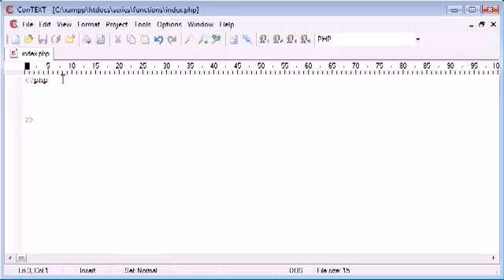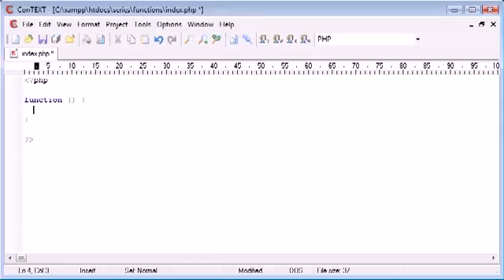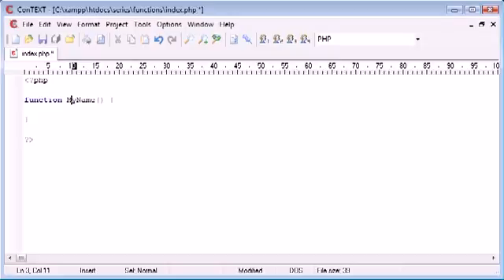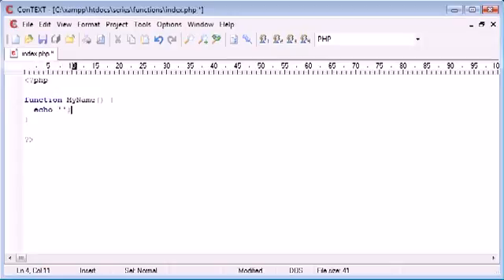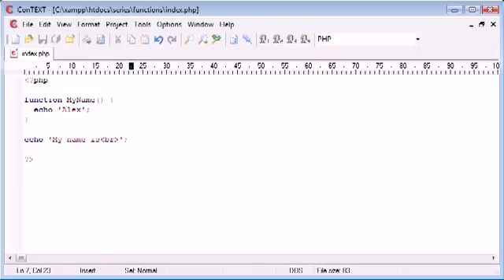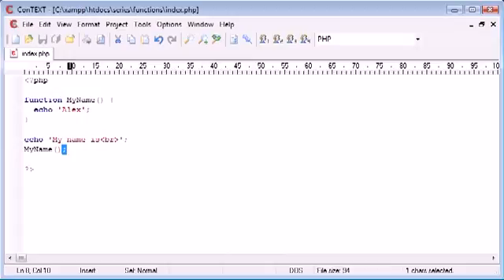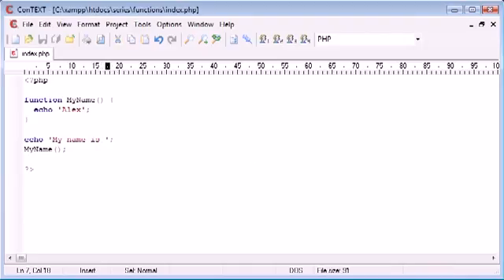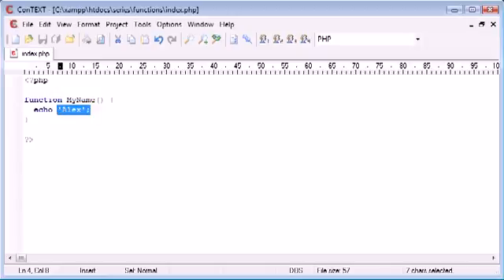Beginner PHP Tutorial 30 Basic Functions flv